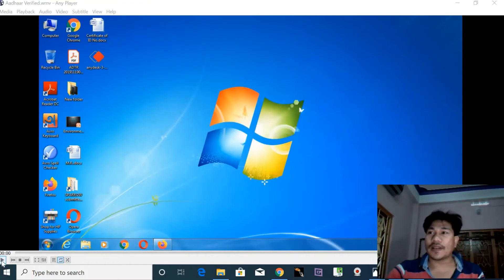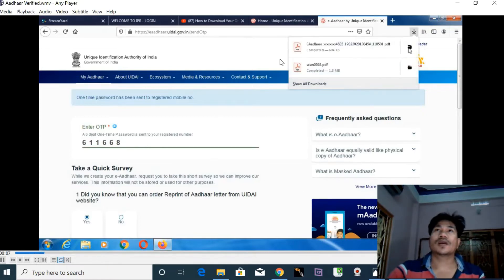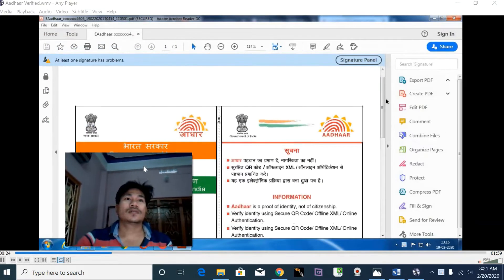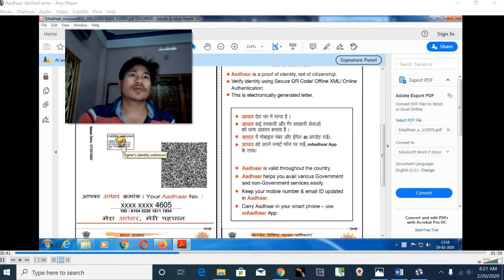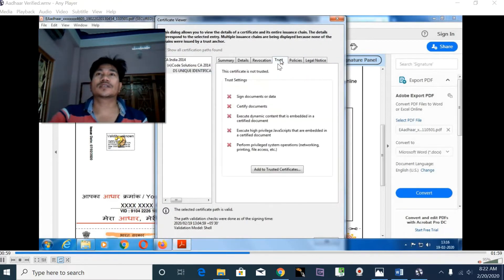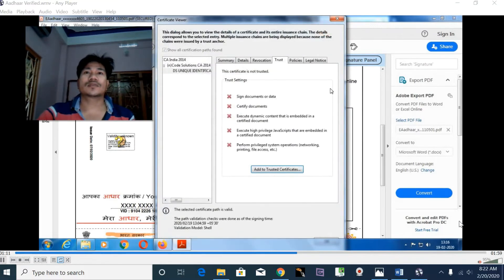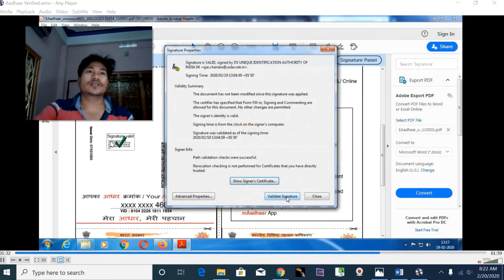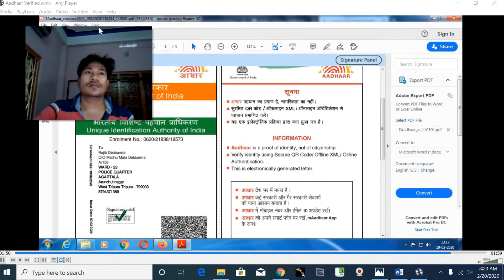How to validate digital signature on pdf e-aadhaar after download from website